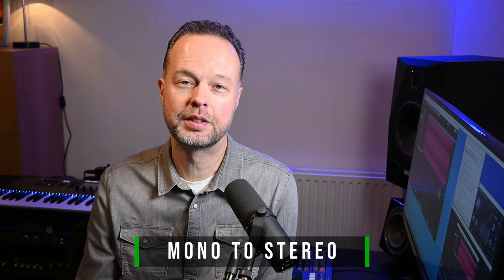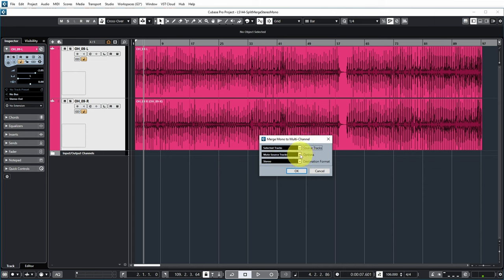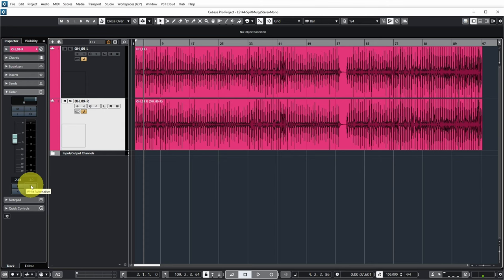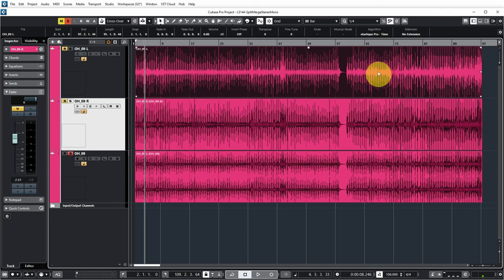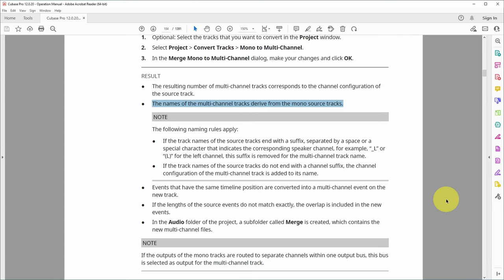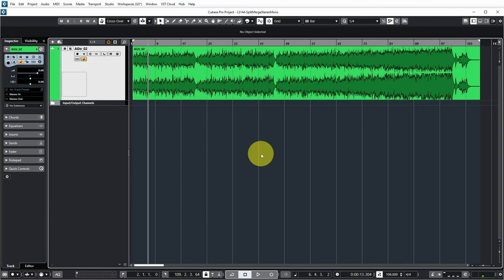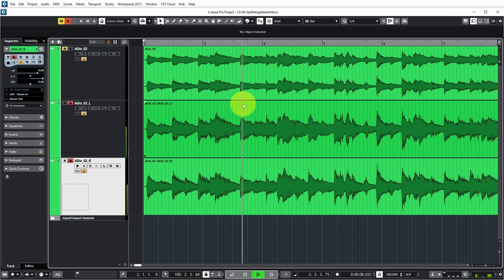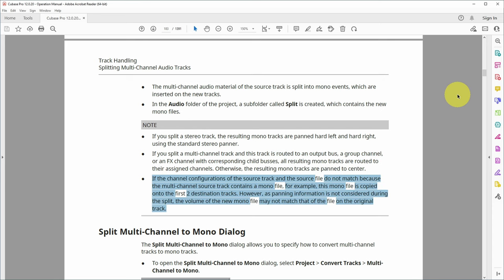Converting Mono to Stereo and Stereo to Mono in Cubase: The Ultimate Guide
In this video I do a deep dive into the track conversion in Cubase which can convert mono tracks to stereo and the other way around.

Table of Contents:
00:00 Intro
00:35 Mono to Stereo
02:25 Channel settings warning
03:59 Rules for conversion to multi-channel
06:30 Stereo to Mono
08:28 Rules for conversion to mono
09:58 Outro